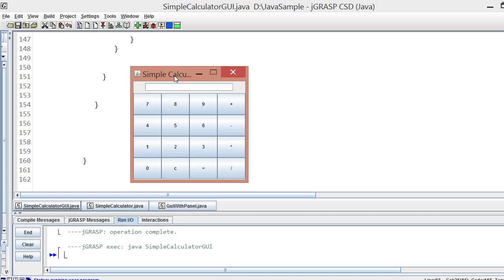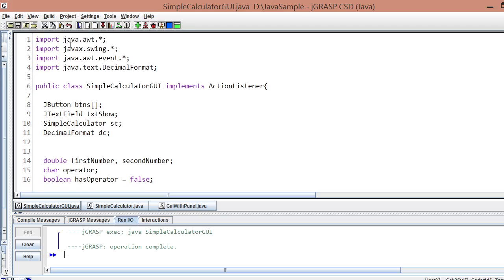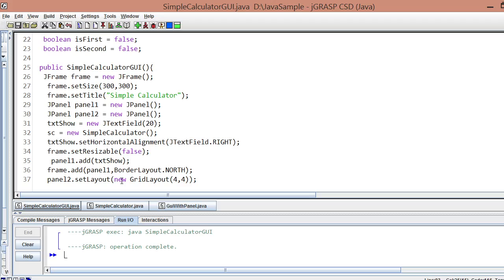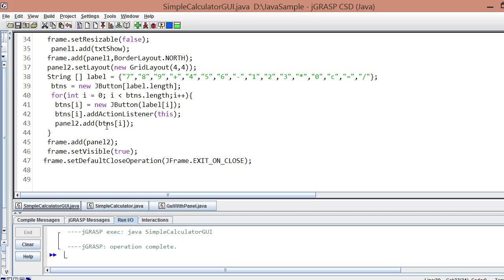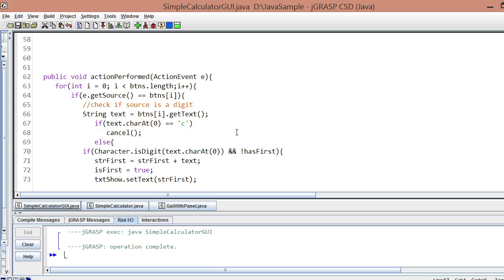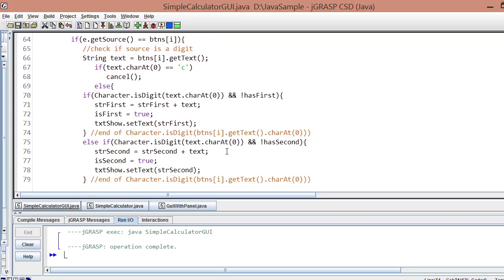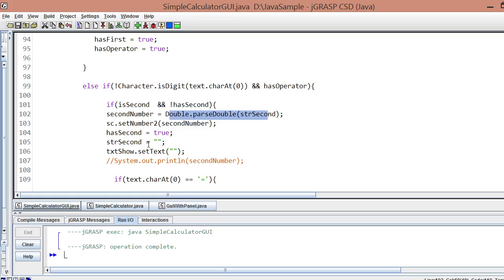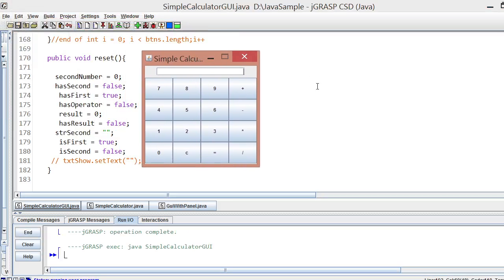SimpleCalculator2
For my OOProg21 class